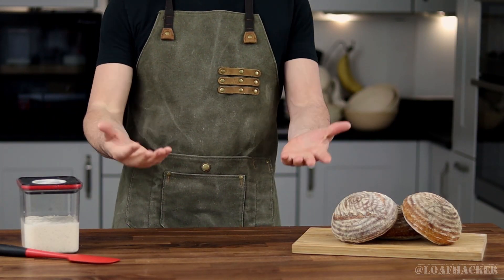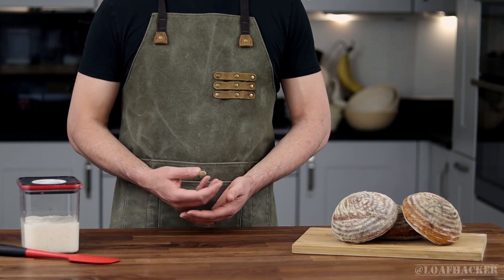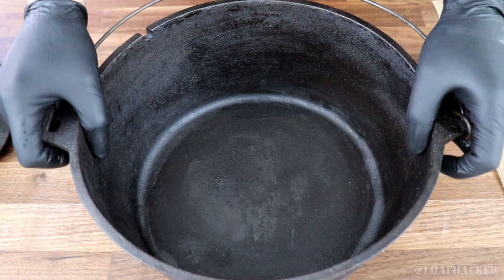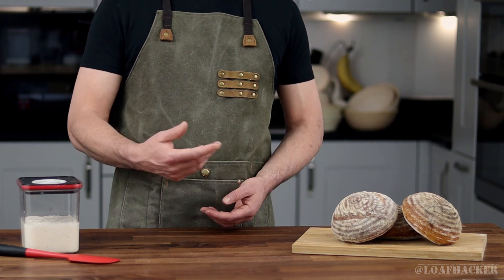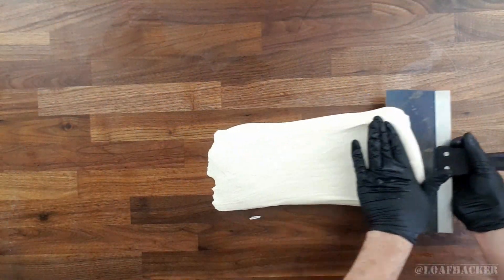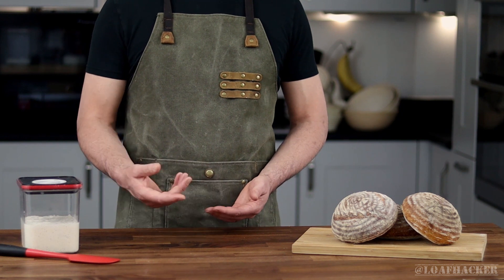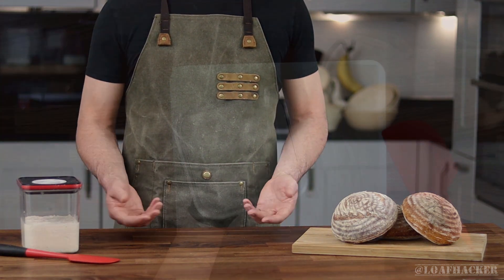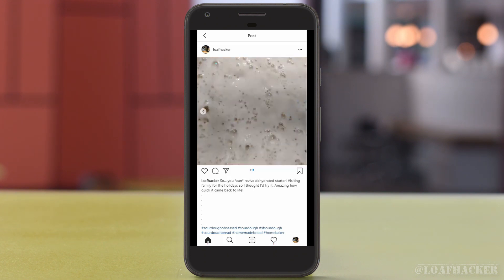San Francisco Sourdough Bread Series: Day 14 - Final FAQ Finale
So we're finally coming to the end of our "Starter to Loaves" journey...

All that's left to do today is to go over some of the top questions I've received from people following along at home:

#4 How do I load/unload a Dutch Oven without getting burned
#3 Can I use different flours?
#2 Can I mix things into my bread, and how do I do it?
#1 How can I put my starter on hold?

I hope you've enjoyed this video and this series!

Come visit me on Instagram if you still want more San Francisco Sourdough bread goodness over the next few weeks